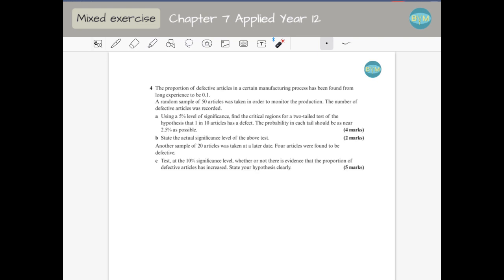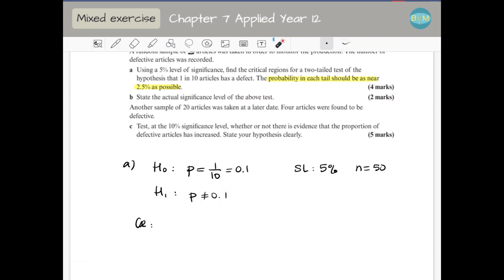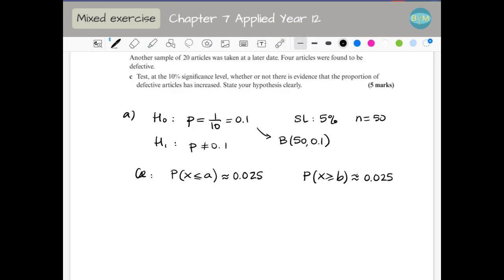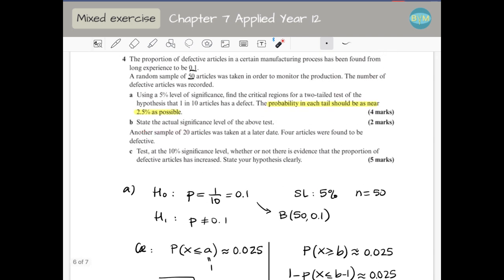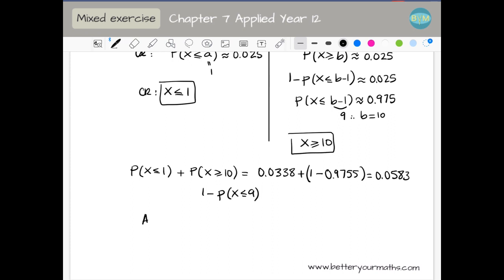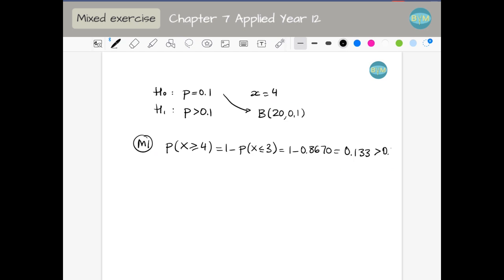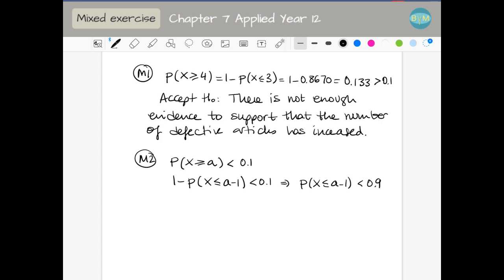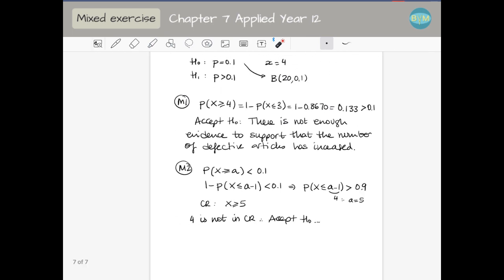Mixed exercise 7 Question 4 Edexcel Applied Year 12